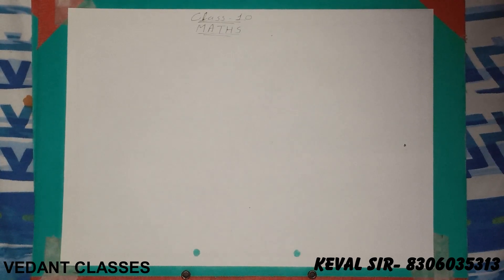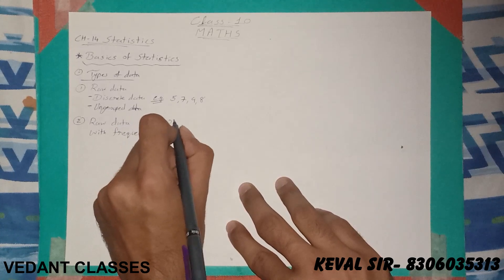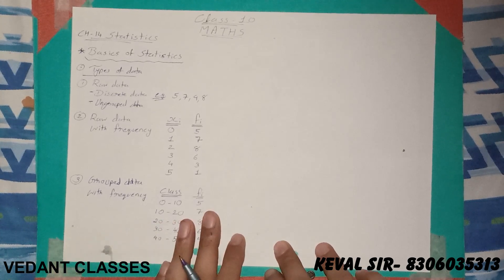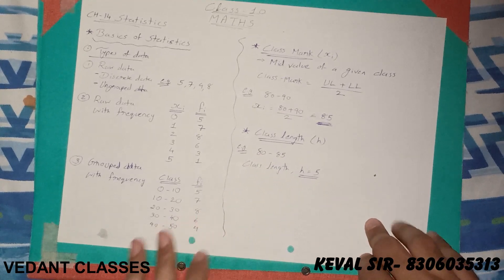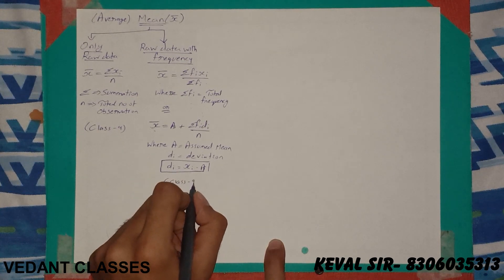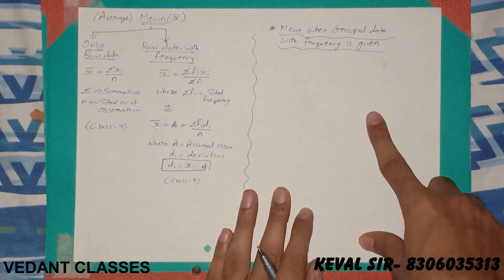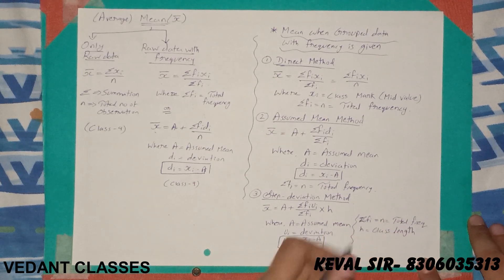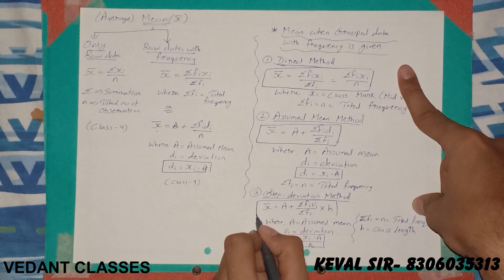CLASS 10 || MATHS || CBSE || CHAPTER 14 || LEC-1 || STATISTICS || BASICS AND MEAN FORMULAE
VEDANT CLASSES
Here you will find the Best Videos of Class 10 Science and Maths with detail concept and solved Questions.